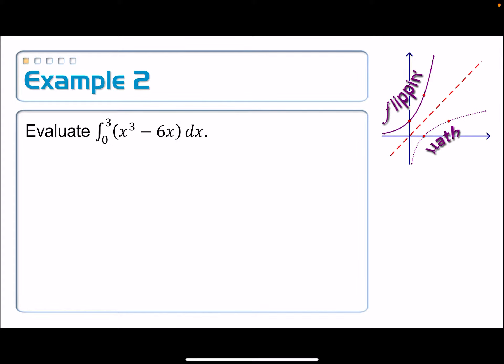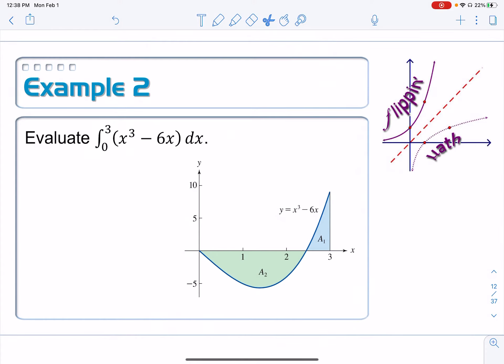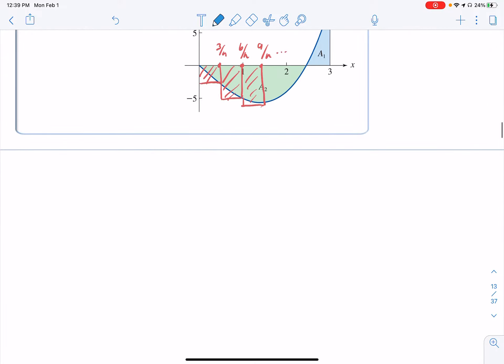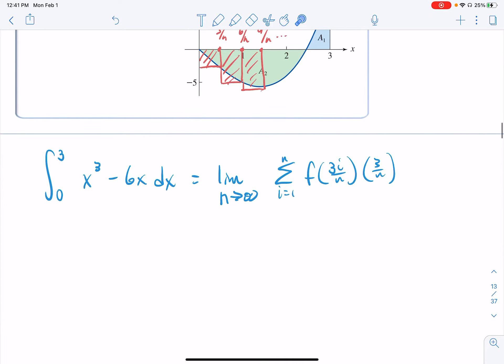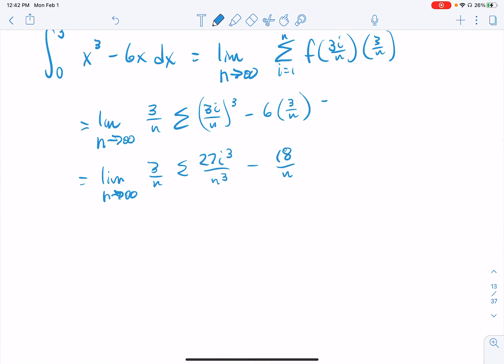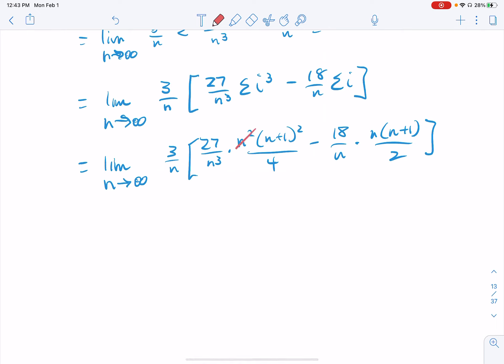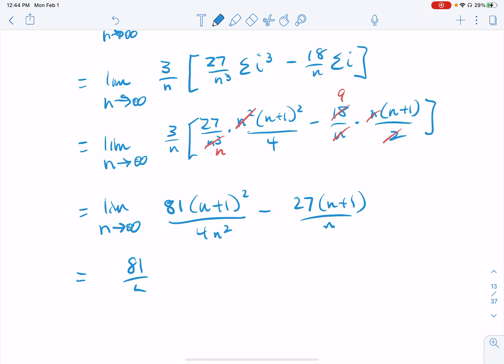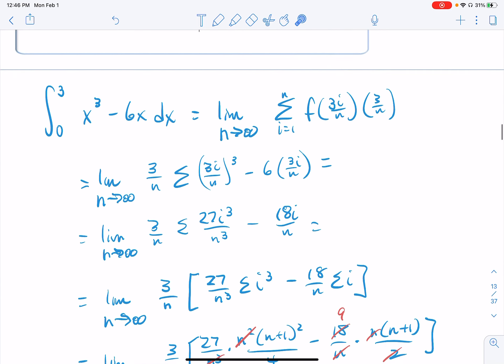5-3: Definite Integrals, 01d